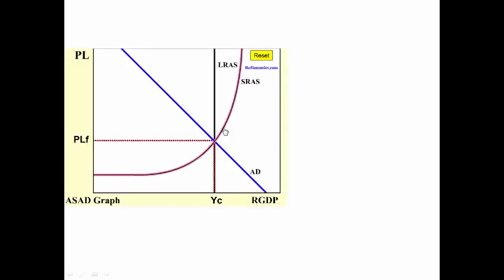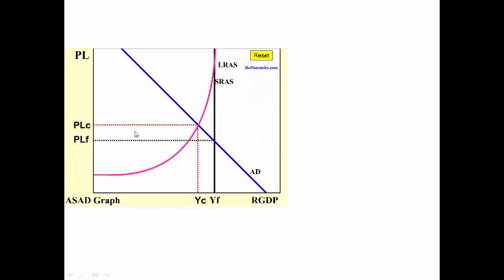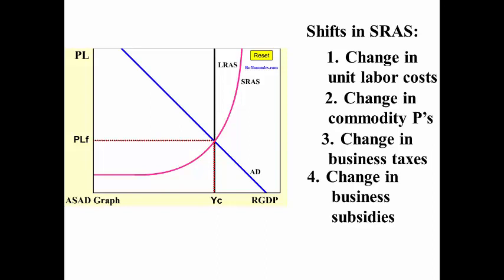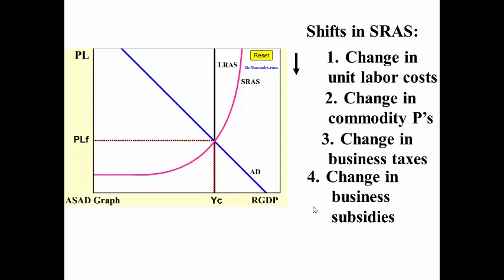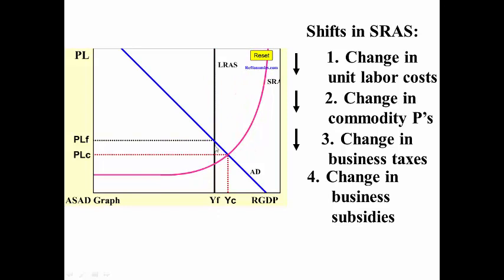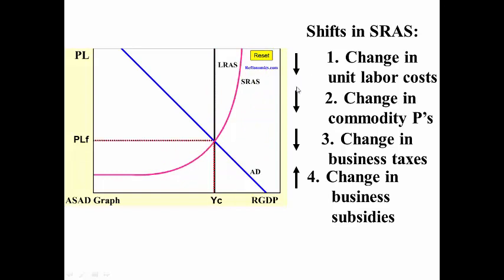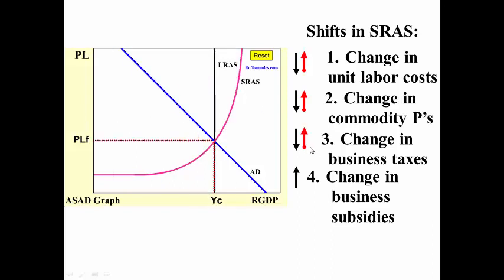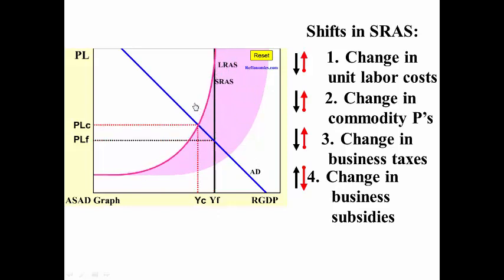Reffonomics Videos: Shifts in Short-Run Aggregate Supply